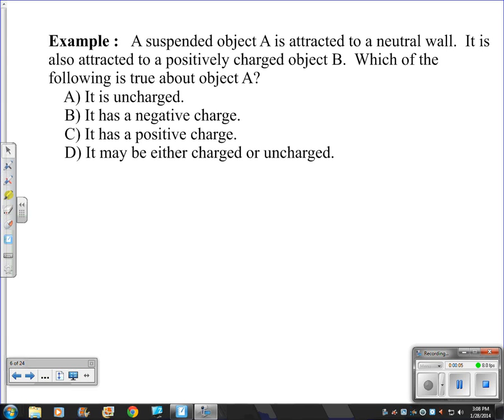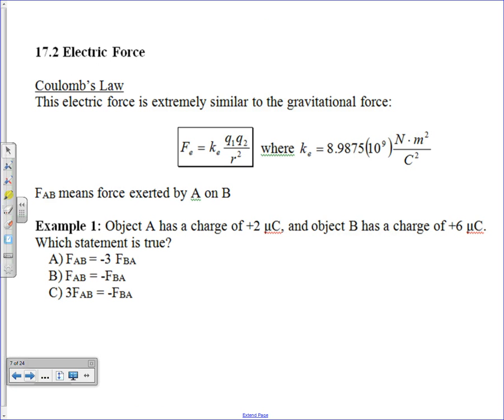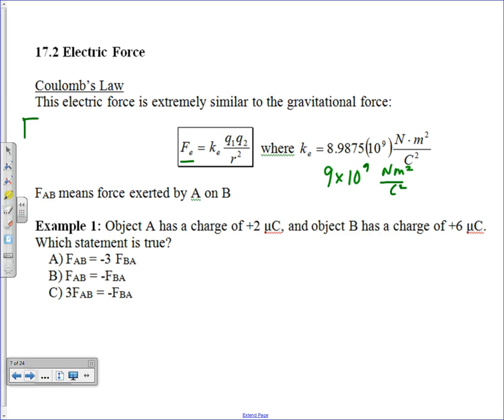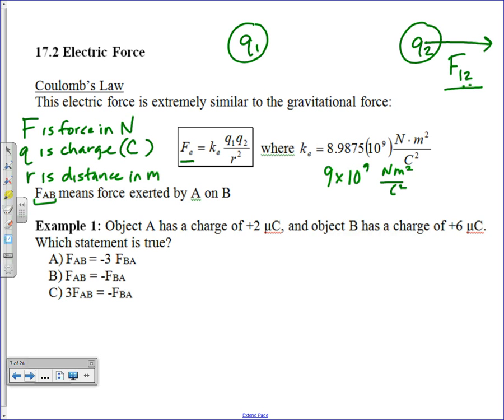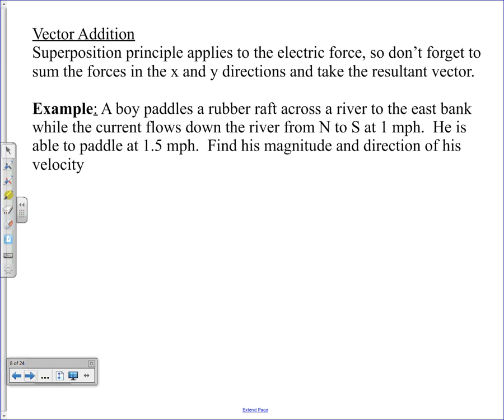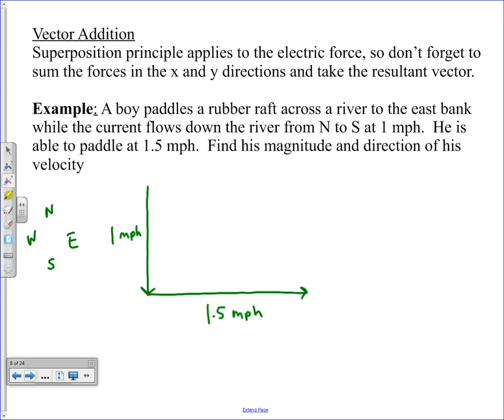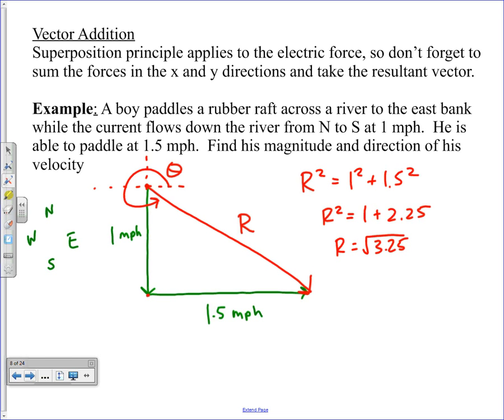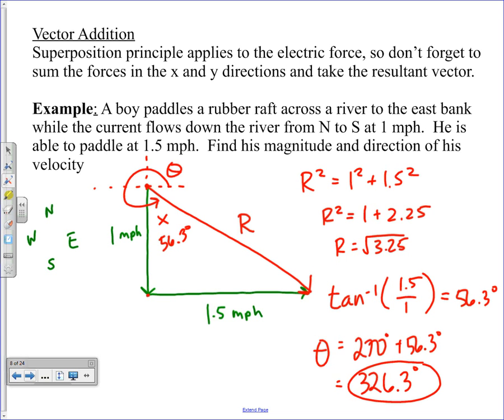Chapters 17 and 18 Vodcast 2 (Section 17.2)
Coulomb's Law and the Superposition Principle